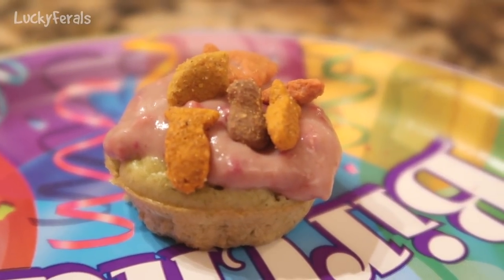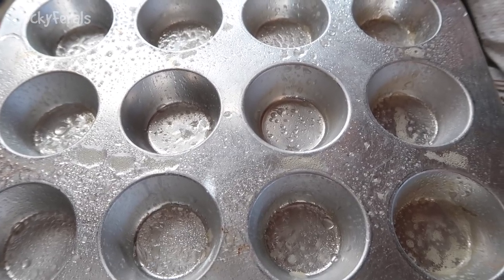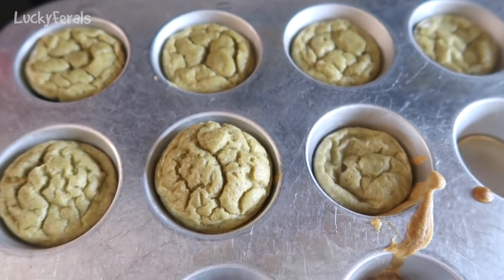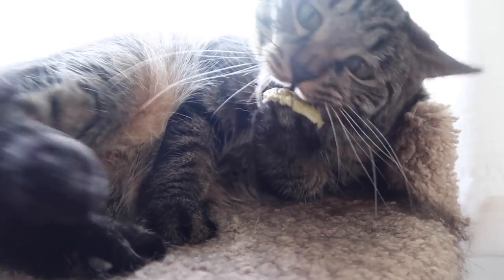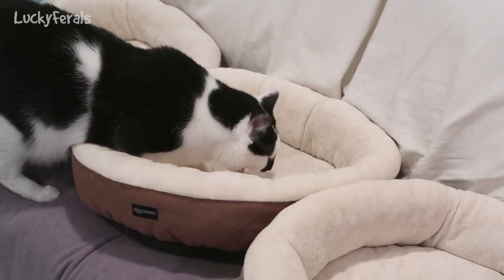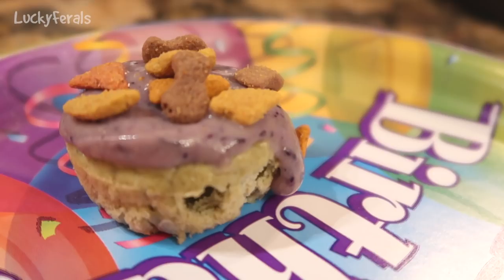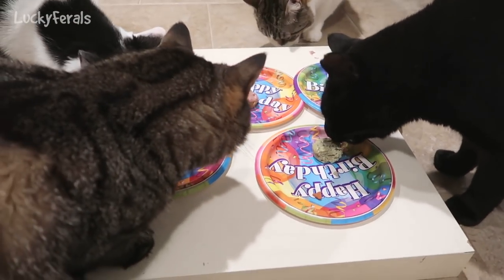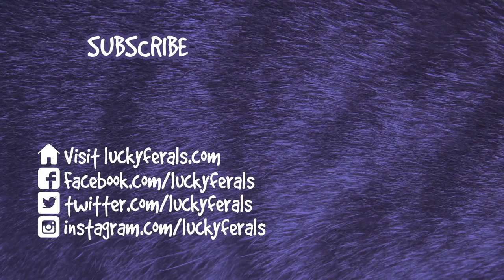How To Make Birthday Cupcakes For Cats - Birthday Ideas For Cats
Simba and Splash will be celebrating their birthdays in a few days. They are turning 3 years old! I wanted to make them some cupcakes for their birthdays so the cats could have a birthday party! This is the recipe that I came up with as I was filming the video. I had never made it before and I was happy that all of the cats liked them.

You can find the full recipe on the Lucky Ferals website here -

Abril
Adam Davidson
Bad Billy
Chelsea Nabonne
Clyde S.
CR Barboni
Craig Danielson
Henry Hazel
Jeff Moon
Kimberly Hitch
Lukas A.
Maureen Kelly
Michael Clark
Miss Donna-Louise Cave
Paul Carey
Smartieplum
Zoa Langford